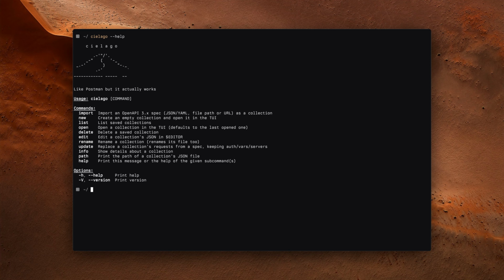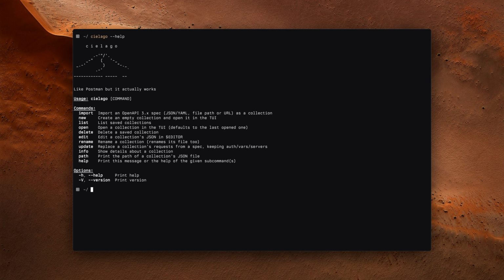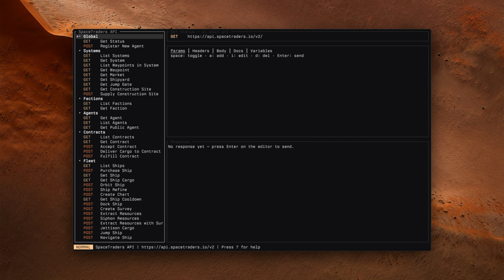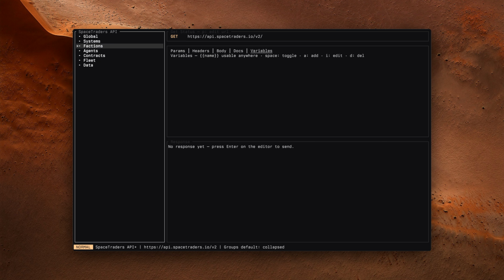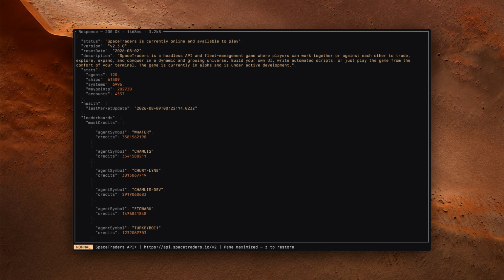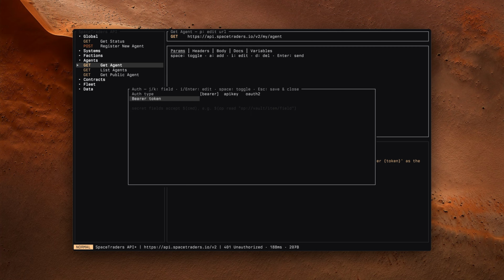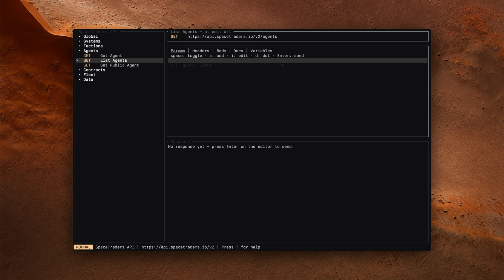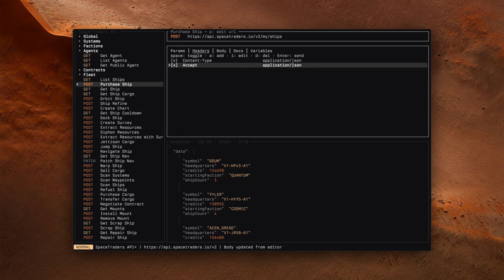Cielago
Like Postman but actually works. A terminal native HTTP request builder with OpenAPI spec an OAuth 2.0 support, written in Rust.